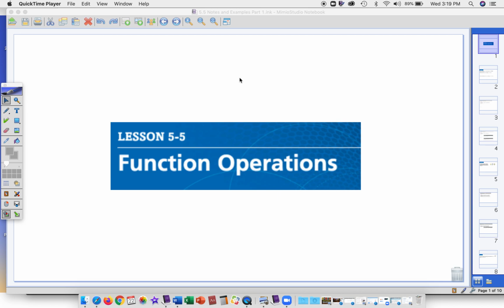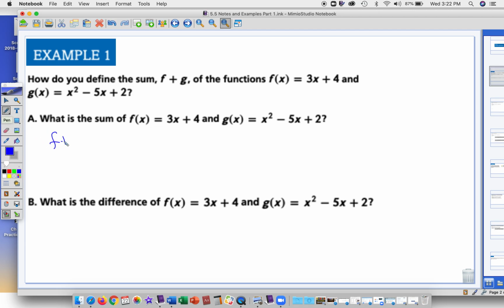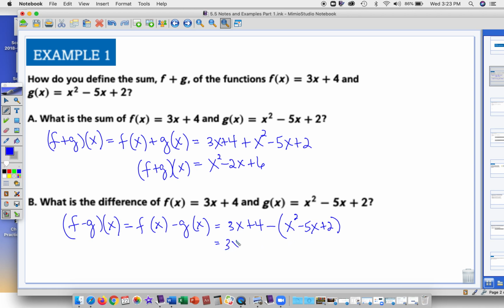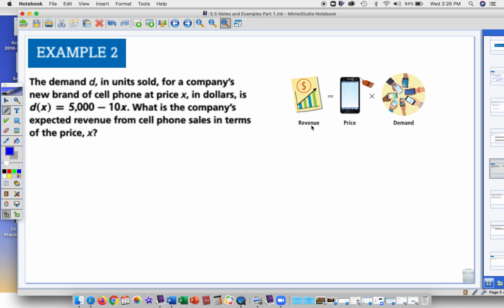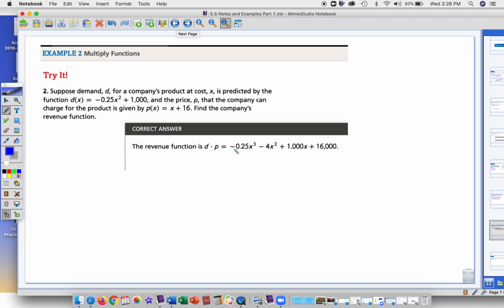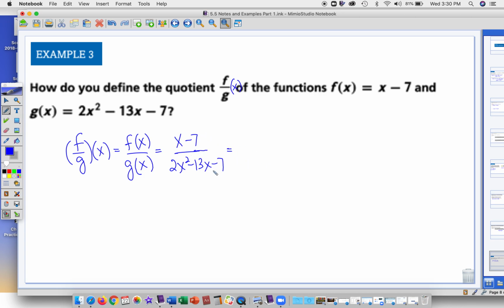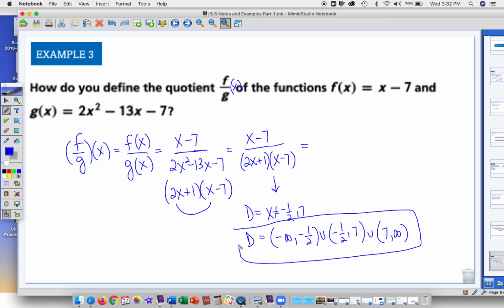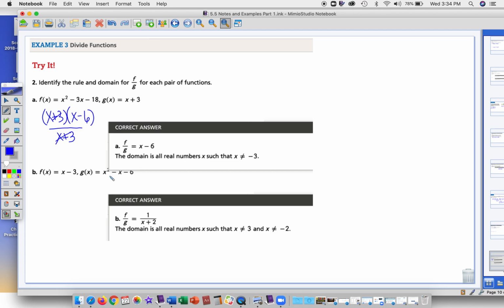5 5 Video Lesson Part 1